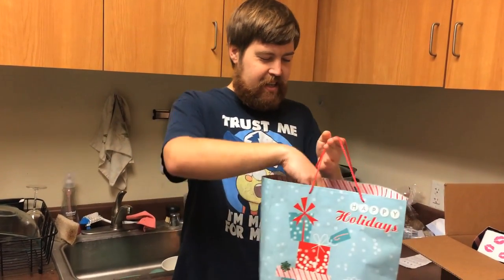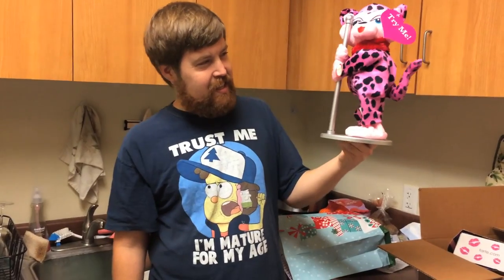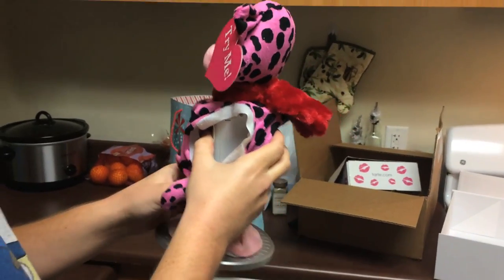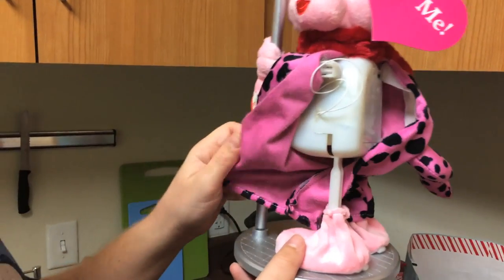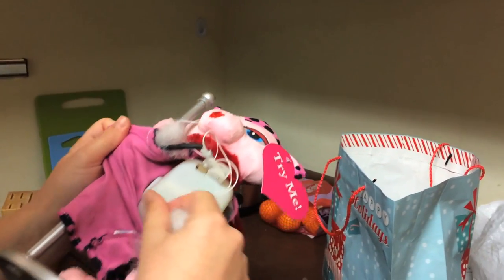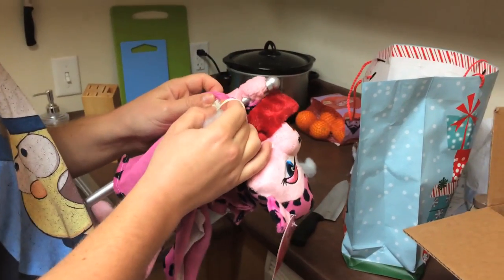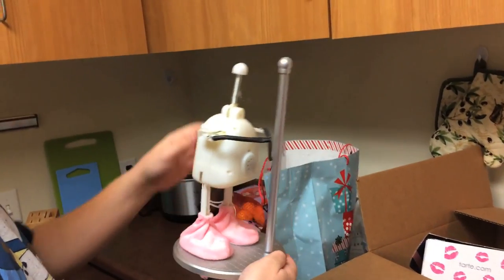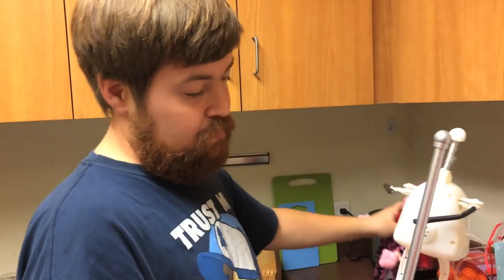Dave Skins a Sultry Robot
It's a post-Christmas miracle!

Want to watch a version of this video that DOESN'T cut out the dead air?